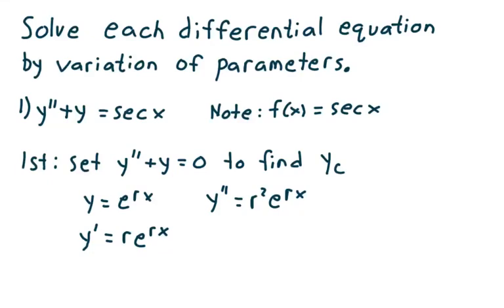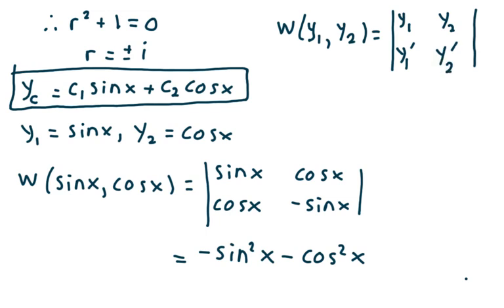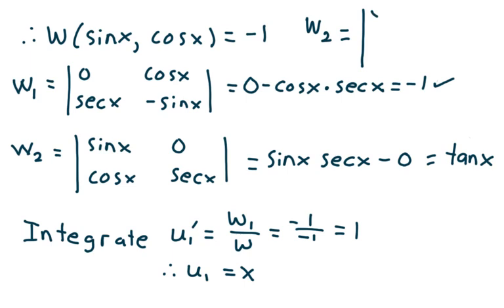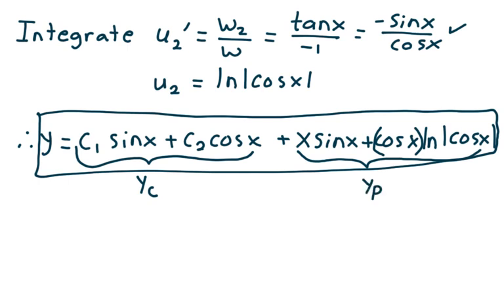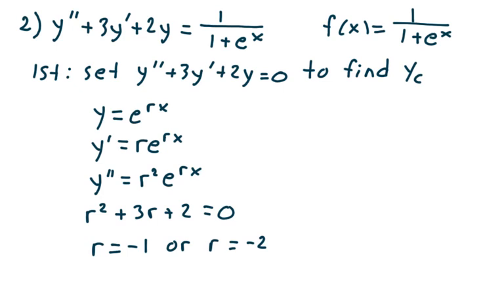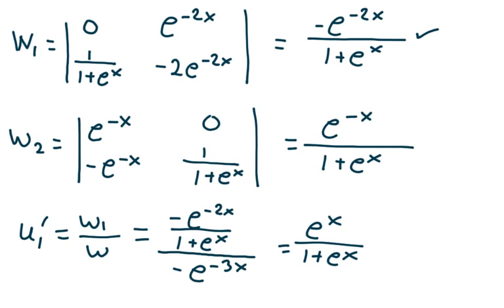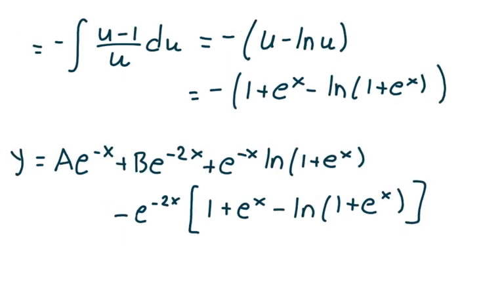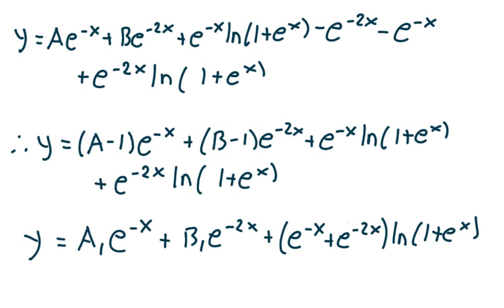Differential Equations, Variation of Parameters, 2 examples